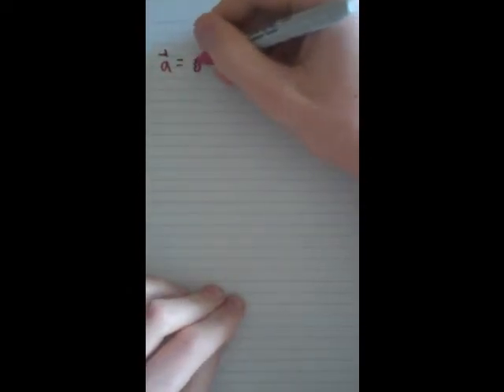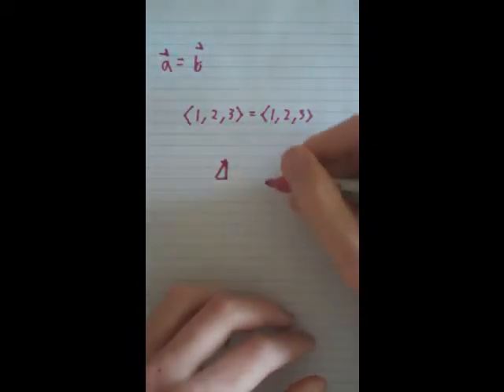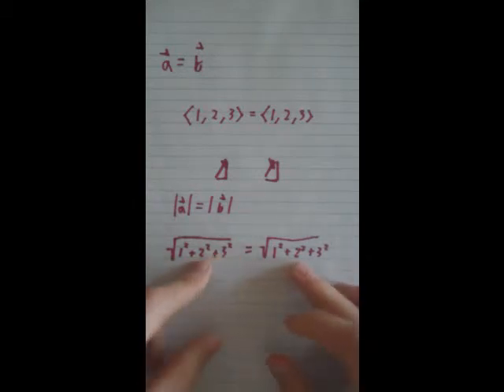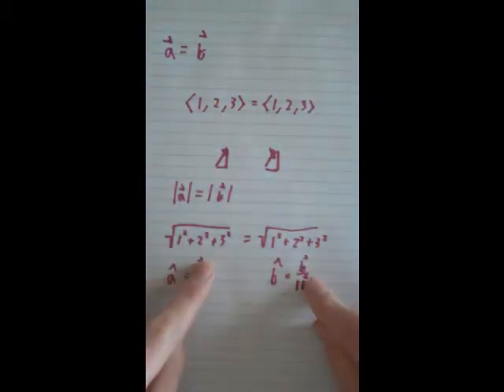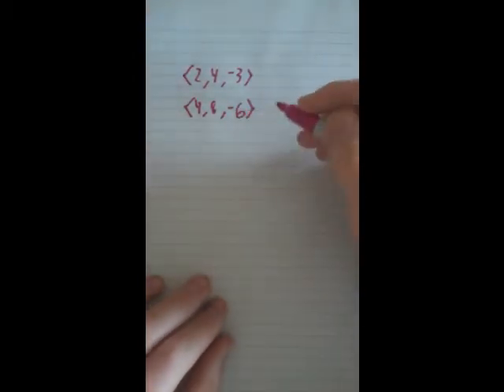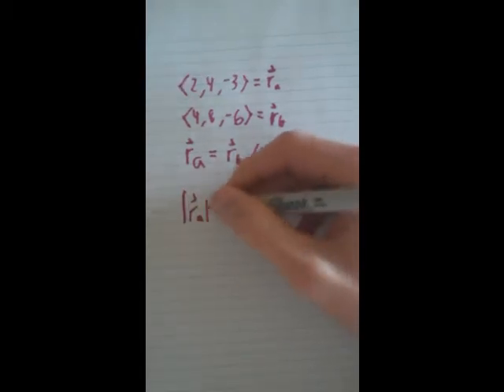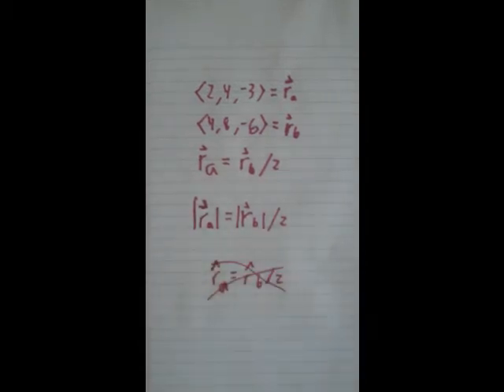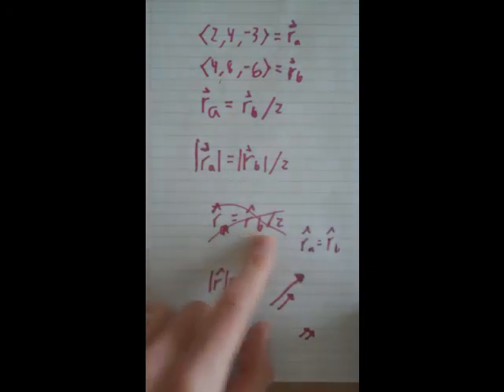Understanding Directional Vectors (hats)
Understanding Directonal Vectors, or hat using a few examples.  Two vectors,  and  are equal.  Which of the following statements are true? Choose all that apply.  The unit vector  must be equal to the unit vector .  A proton is located at p =. An electron is located at e. Select all of the following statements that are true.   A position vector from the origin to the location of the proton points in the same direction as a position vector from the origin to the location of the electron. hat